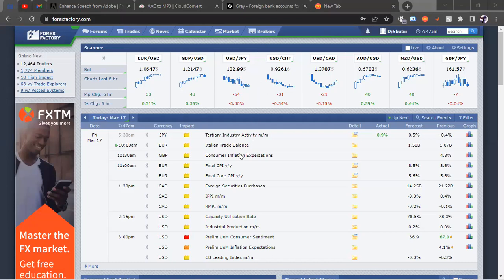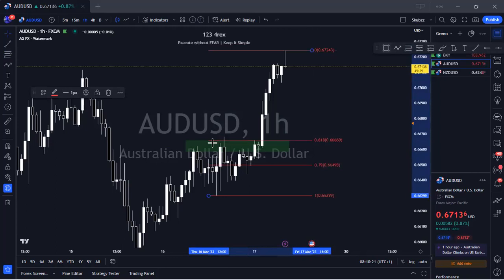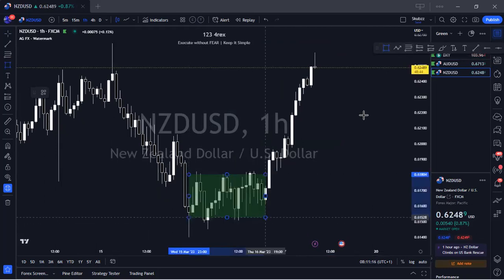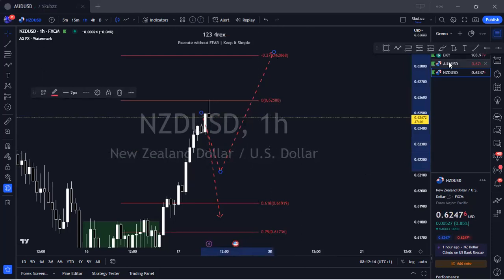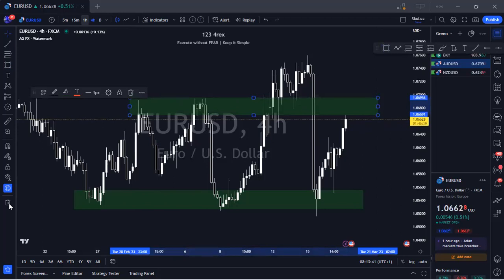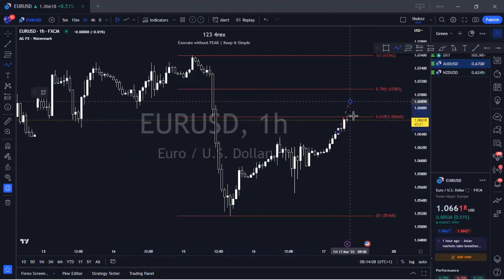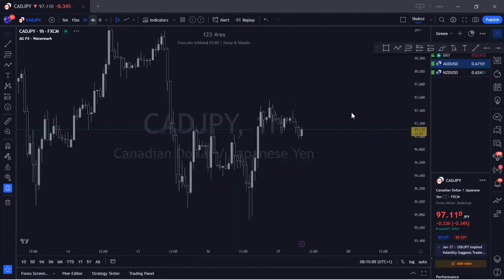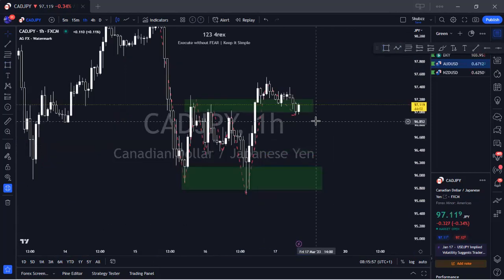Live Forex Market Analysis EP145 - Learn Money Making Forex Strategy - Setup on AUDUSD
123 Technical sessions are all about setups I see in the market, it's basically showing you guys my perspective of the market...